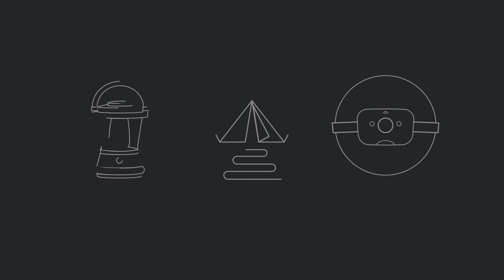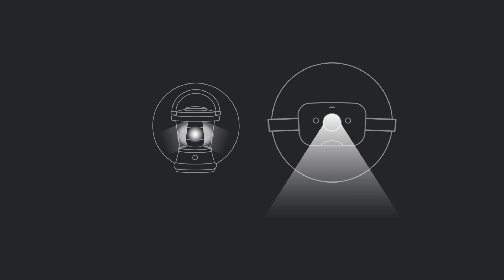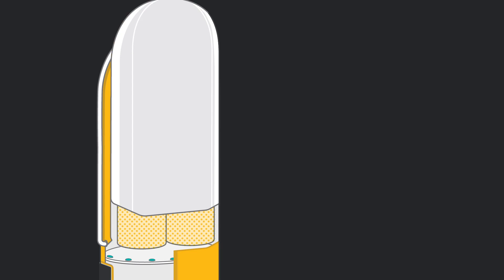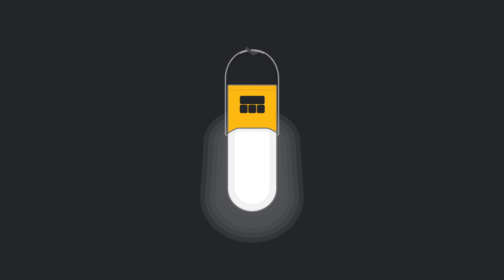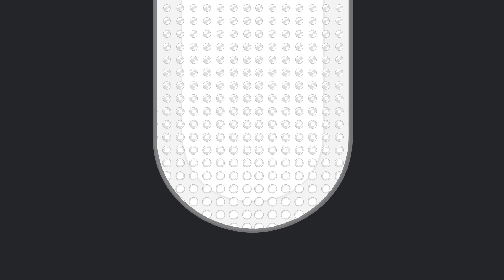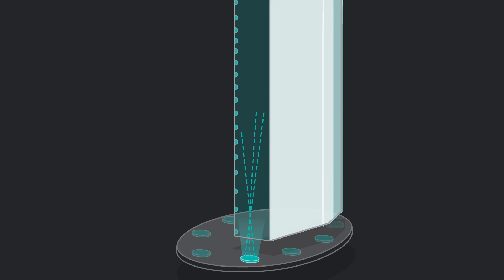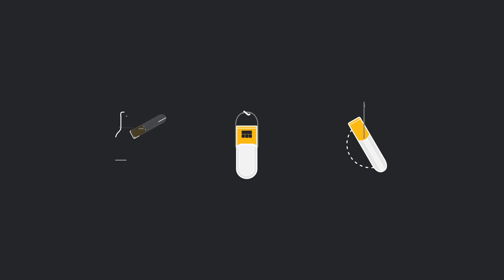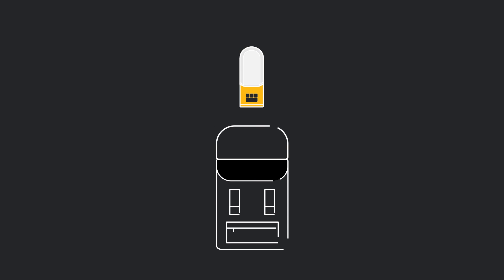Inside the Tech: BioLite NanoGrid Edge-Lit Lantern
At your campsite, lanterns create great ambient light but they're often bulky and take up a lot of space in your pack. On the other hand, headlamps are nice and small, but provide only a narrow slice of light and, well, we've all been on the receiving end of a bright glare when a friend looks up at you. We set out to change that.

Get to know the edge lighting technology behind the PowerLight, part of the BioLite NanoGird.